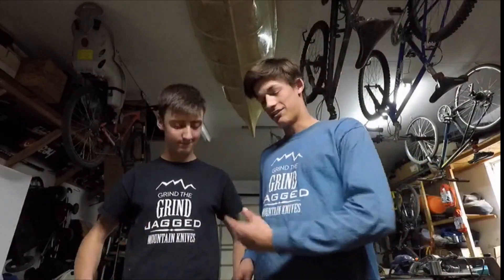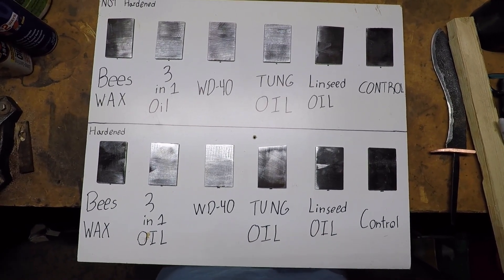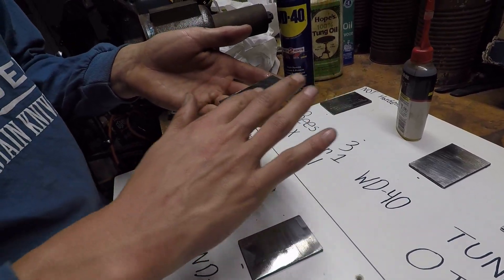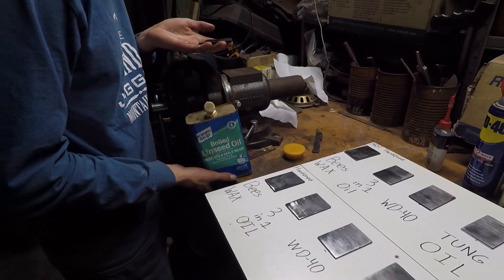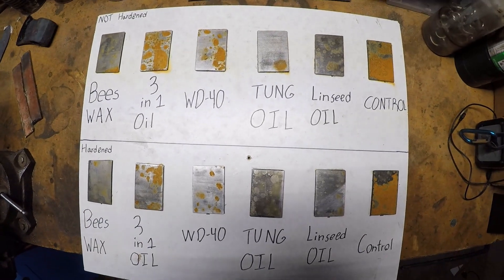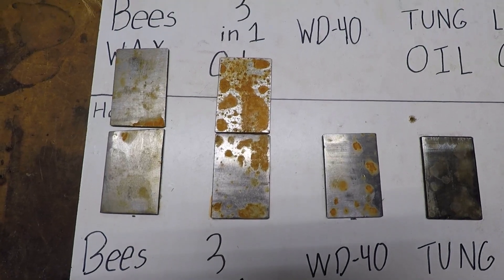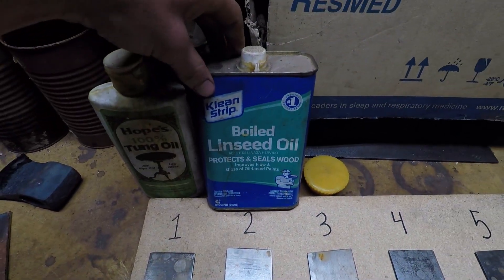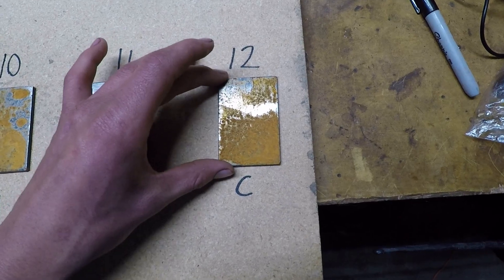What Is The Best Rust Preventer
GO GET SOME JAGGED MOUNTAIN KNIVES MERCH

In this video I test 5 different products 2 different ways and have two controls. I use tung oil, beeswax, linseed oil, 3 in 1 oil, WD-40, and have a control. I also test to see if hardening steel helps prevent rust. THANKS!!!